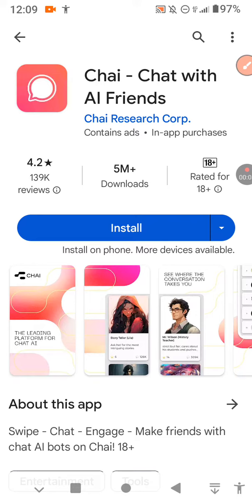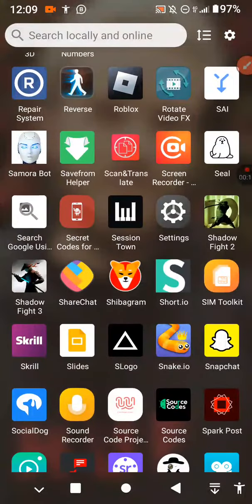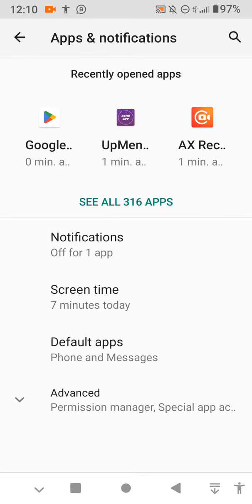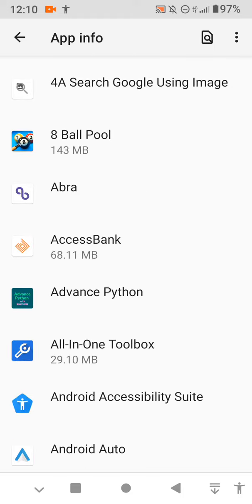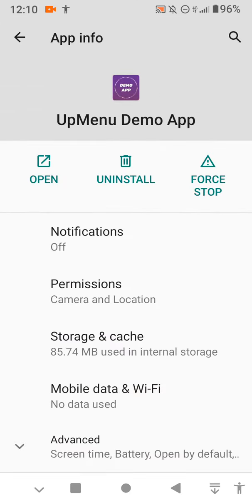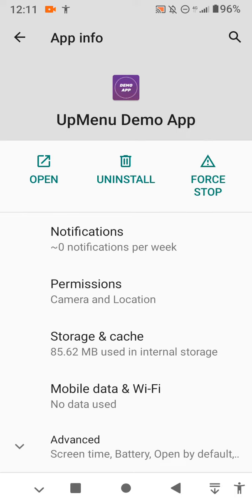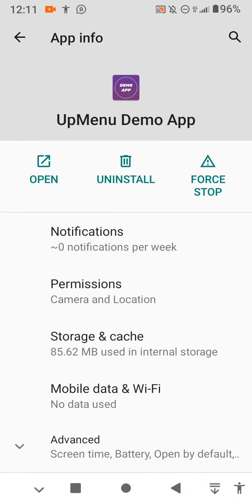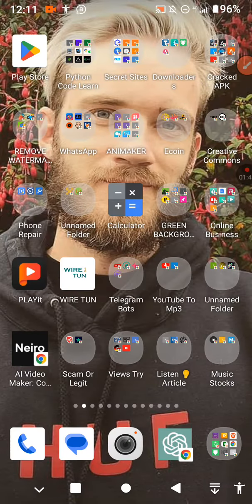how to fix chai App not working problem | chai App not opening today problem fixed